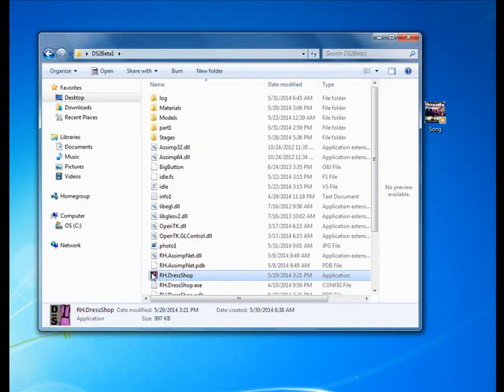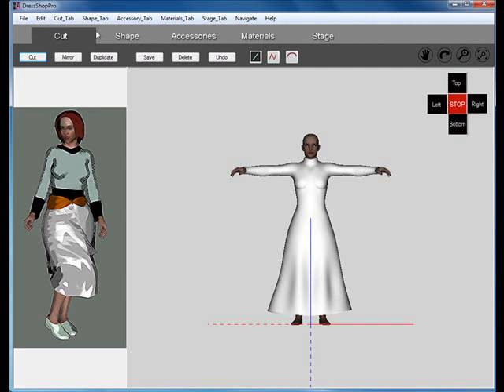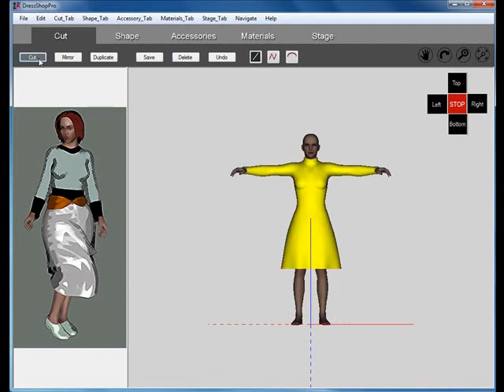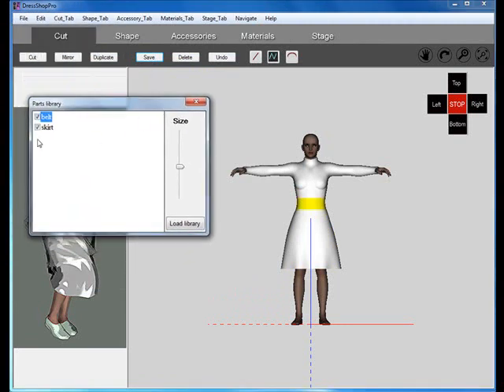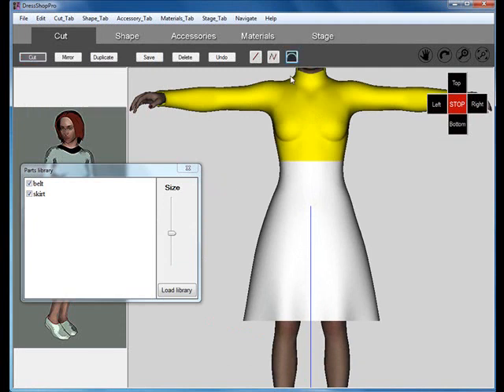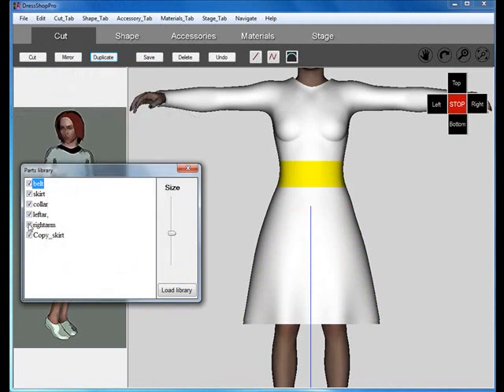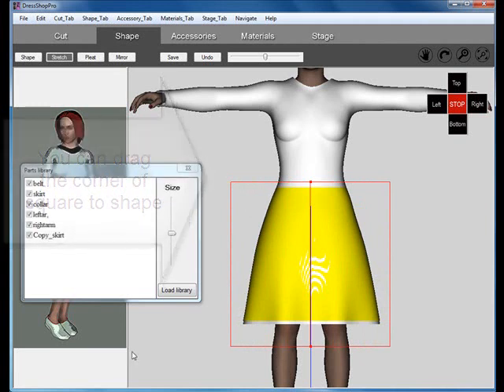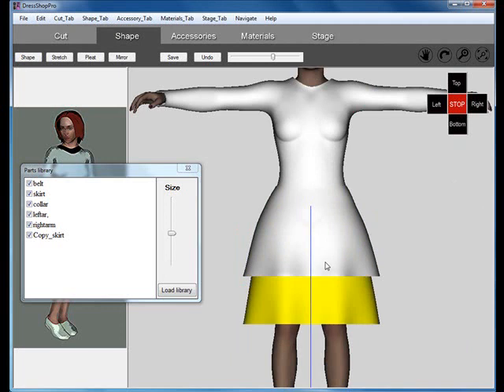DressShop 2 - Part1 (Cut and Shape Tab)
Welcome to DressShop 2.0 - your easy-to-use tool to design and display 3D garments. Part 1 shows the set up, the Cut and Shape tabs. Also visit Part 2 (Accessories and Material tabs) and Part 3 (Stage tab and import into DAZ Studio).